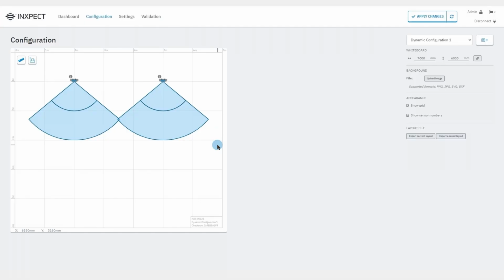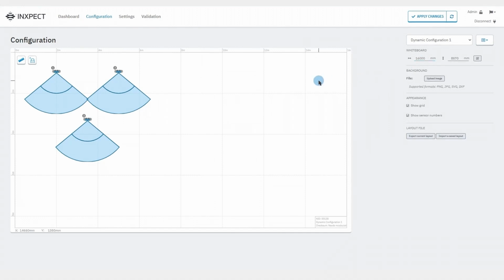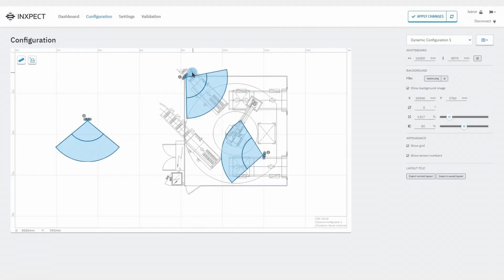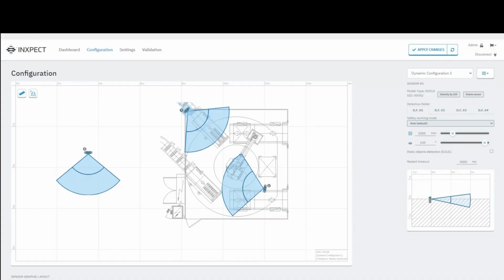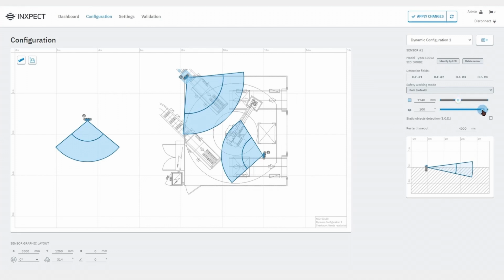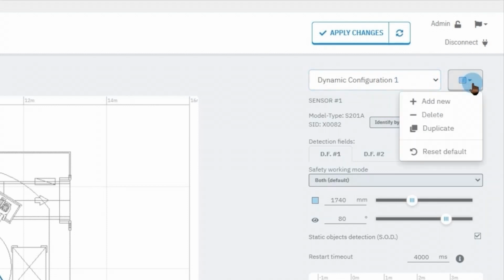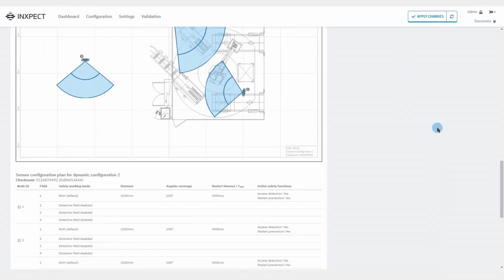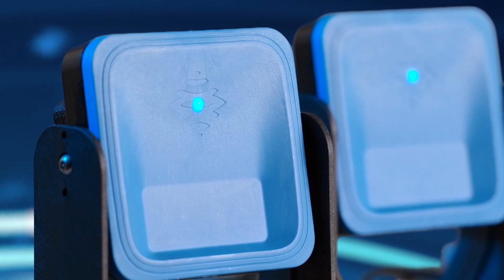Inxpect video-tutorial 3 Details van de configuratiepagina - inxpect